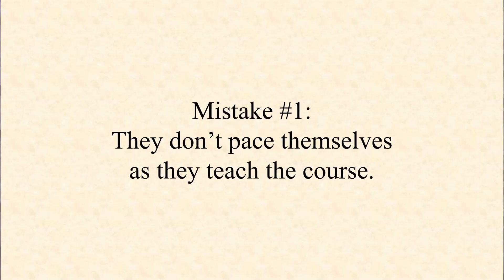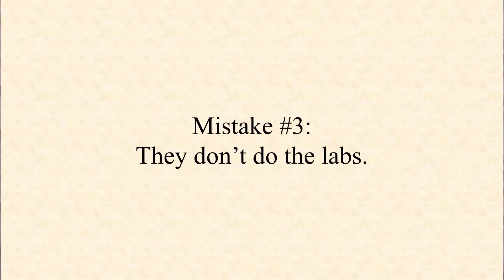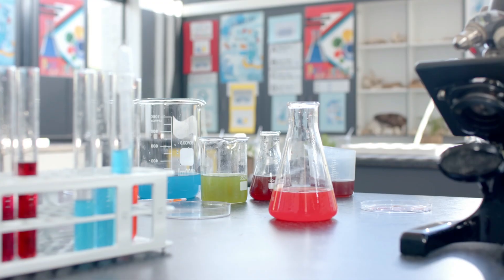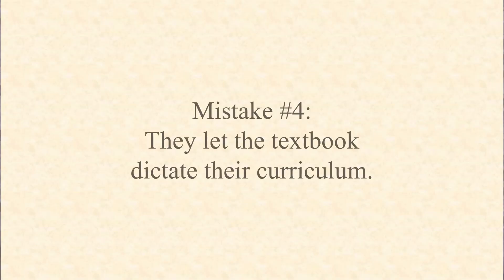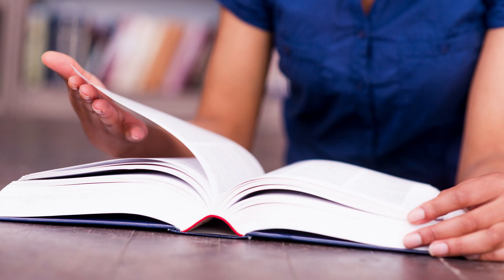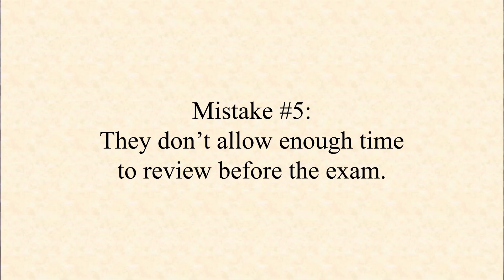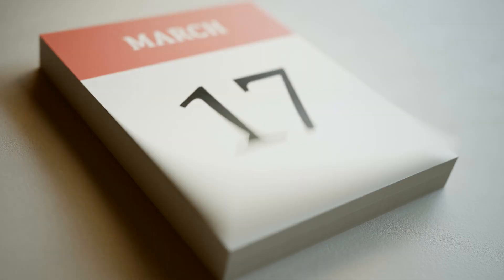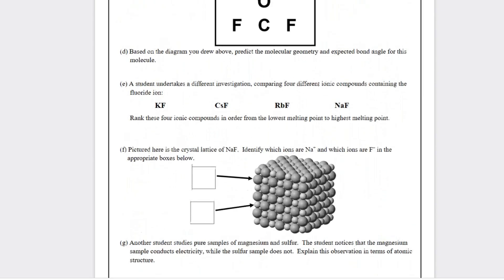AP Chemistry Teachers: Don't Make These Five Mistakes!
In this video, experienced AP Chemistry teacher Jeremy Krug shares some tips with fellow AP chem teachers and discusses the five biggest mistakes that teachers often make when teaching AP Chemistry.
00:00  Introduction
00:38  Not Pacing Themselves Through the Course
02:11  Too Much Time on Introductory Material
03:01  Not Doing Labs
04:27  Following a Textbook Too Closely
05:54  Not Allowing Time for Review
06:34  The Ultimate AP Chem Review Resource